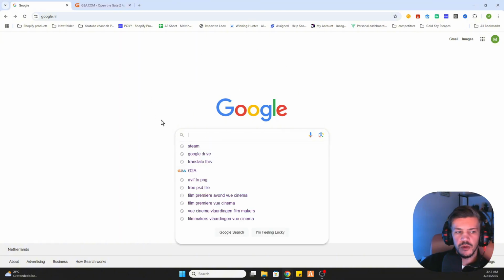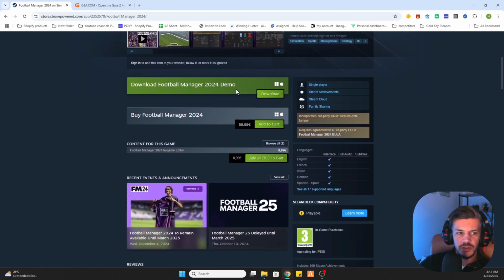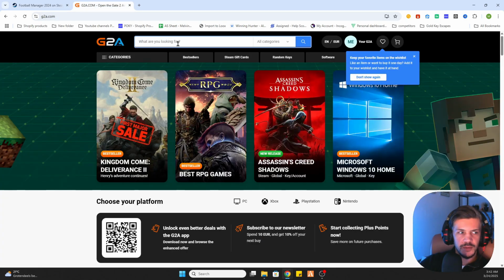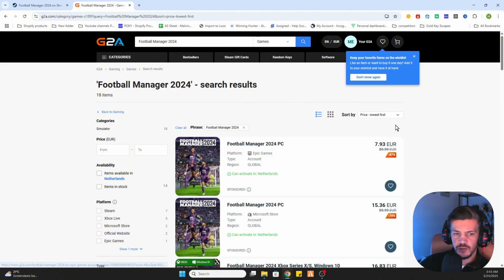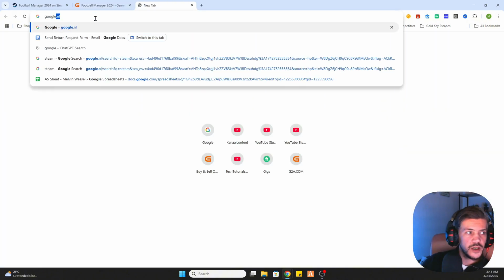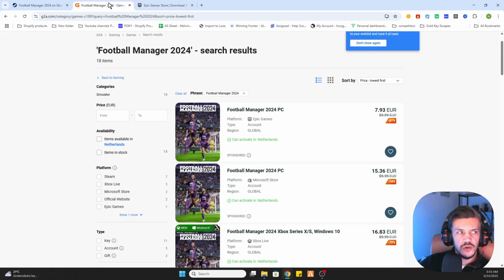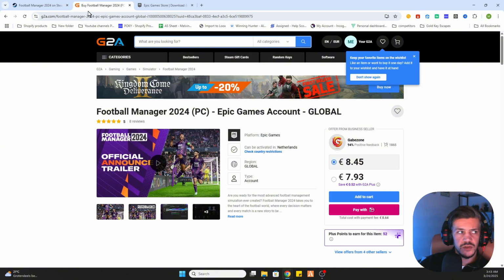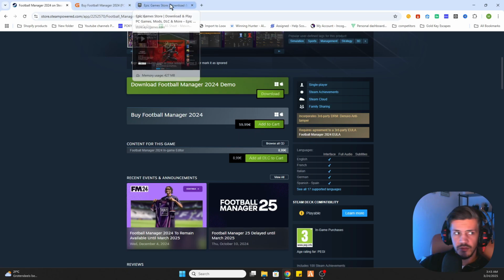How To Download Football Manager 2024 on PC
Want to play Football Manager 2024 on your PC? In this step-by-step guide, I'll show you exactly how to download Football Manager 2024 on PC, how to install Football Manager 2024, and everything you need to start managing your dream team. Whether you're using a desktop or laptop, this tutorial will help you get set up quickly!

🔹 Learn how to download Football Manager 2024 PC
🔹 Discover how to install Football Manager 2024 on PC
🔹 See how to play Football Manager 2024
🔹 Find out how to download Football Manager 2024 on a laptop

Follow this tutorial to download and install Football Manager 2024 on PC effortlessly and start your journey as a football manager today!